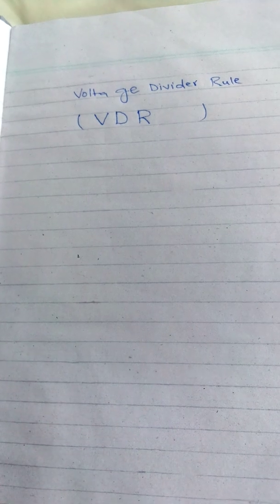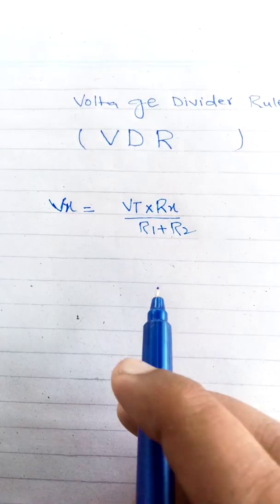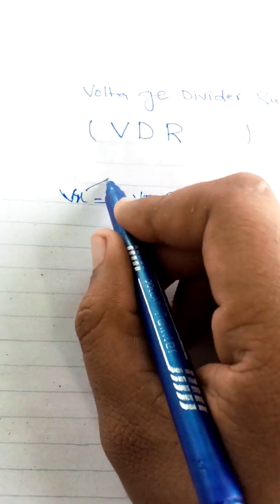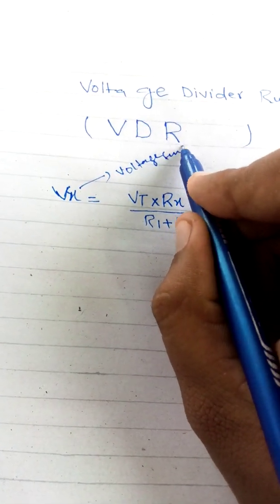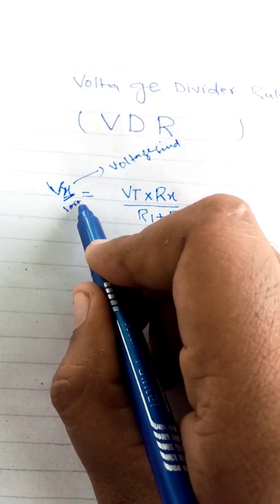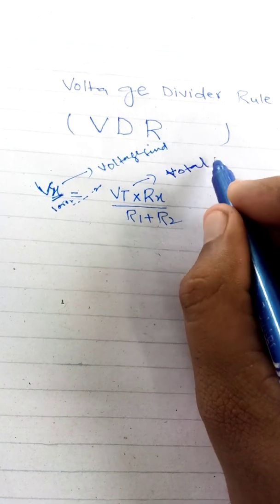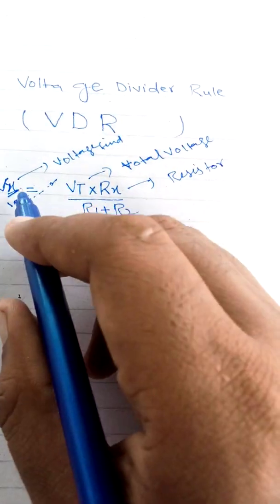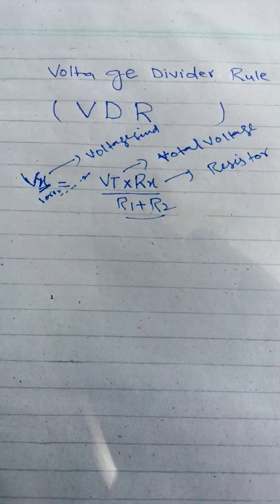voltage divider rule